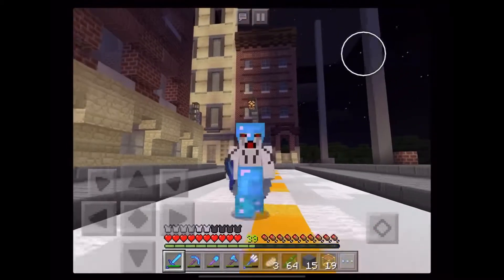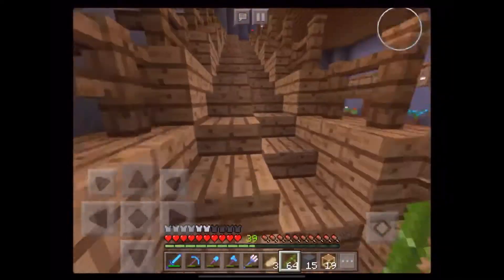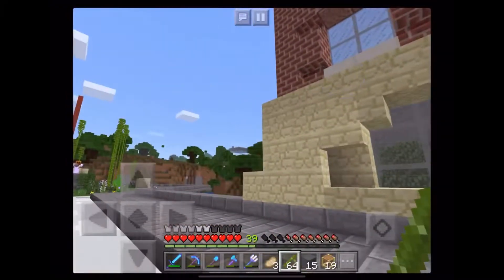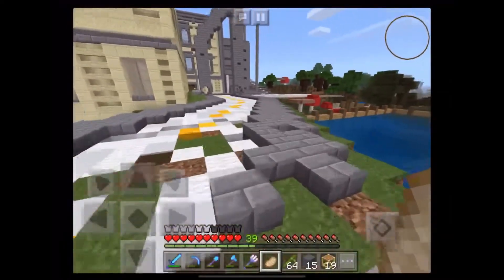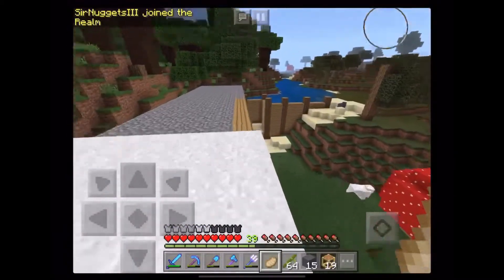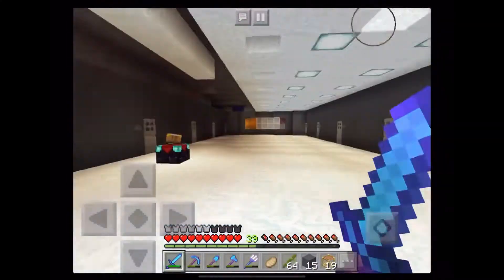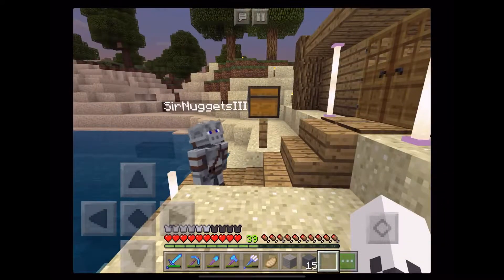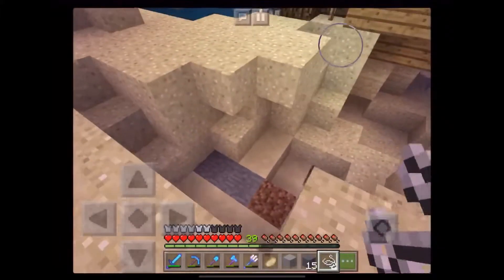New Years Resolution but it’s in Minecraft ME EDITION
Hello everyone, I hope you have/had a good New Years! I hope you enjoy this video and I hope to see you all in 2019! This idea was something Toycat did first, this wasn’t my idea.